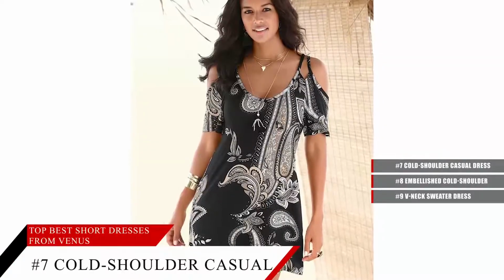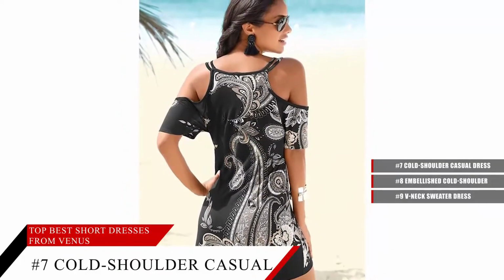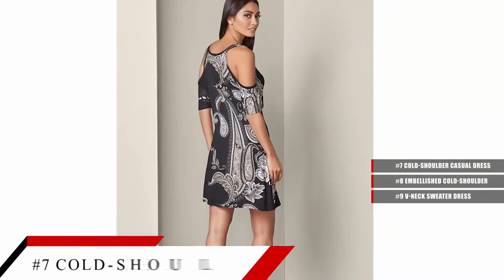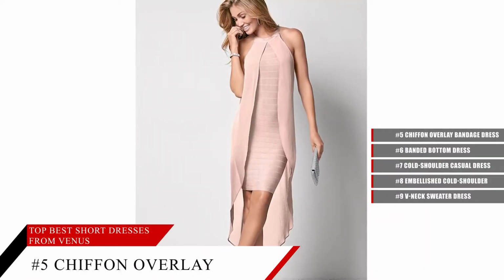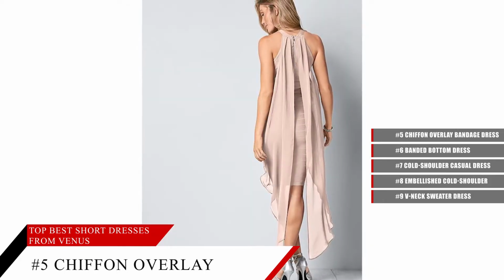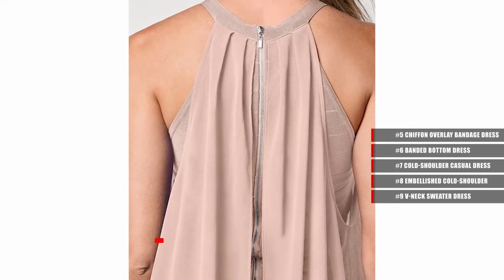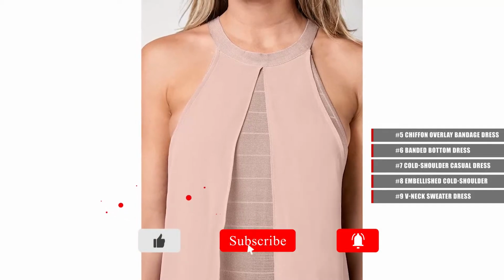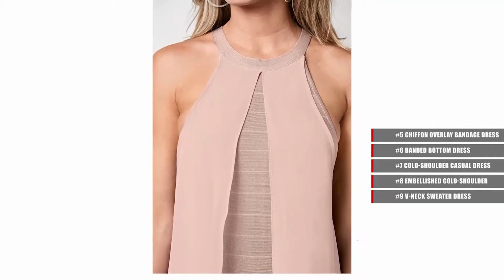Top Best Short Dresses from Venus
0:00 Intro
00:07 #9 V-Neck Sweater Dress
00:22 #8 Embellished Cold-Shoulder Dress
00:47 #7 Cold-Shoulder Casual Dress
01:03 #6 Banded Bottom Dress
01:20 #5 Chiffon Overlay Bandage Dress
01:43 #4 Turtleneck Sweater Dress
02:02 #3 Long And Lean Dress
02:26 #2 Ombre Paisley Print Dress
02:50 #1 Shimmer Detail Dress

Ranking Buddy is a participant in the Amazon Services LLC Associates Program, an affiliate advertising program designed to provide a means for sites to earn advertising fees by advertising and linking to Amazon.com. We may earn a commission when you buy through links on our site.